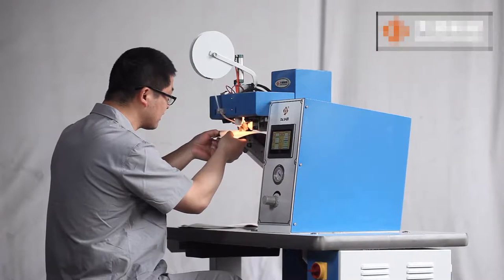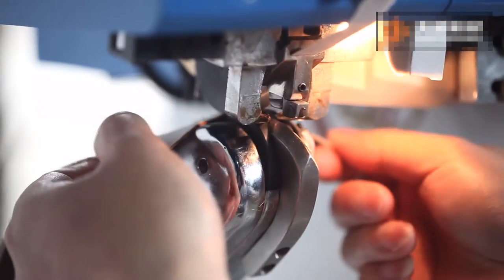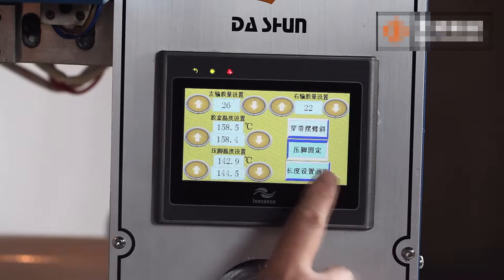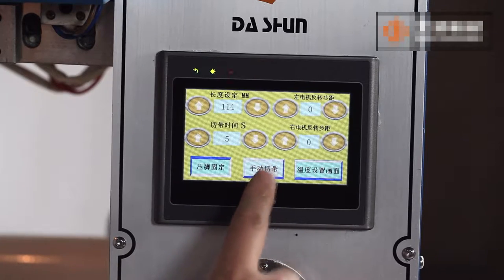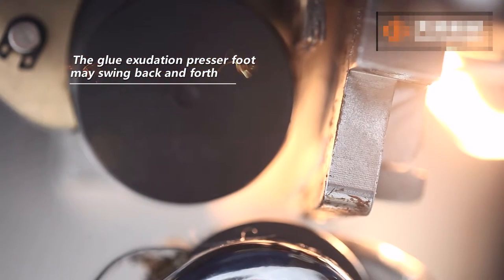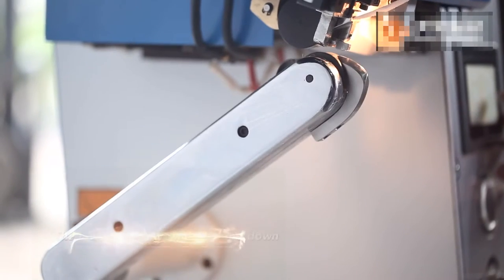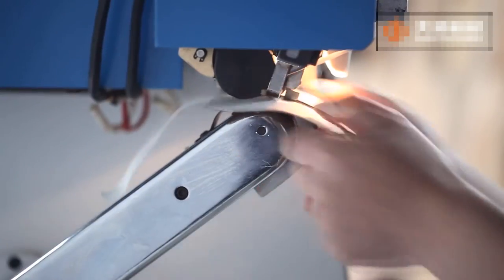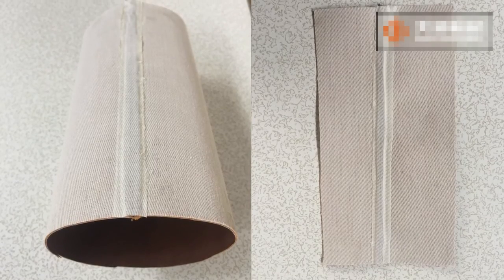AUTOMATIC SEAM PRESSING & TAPING MACHINE